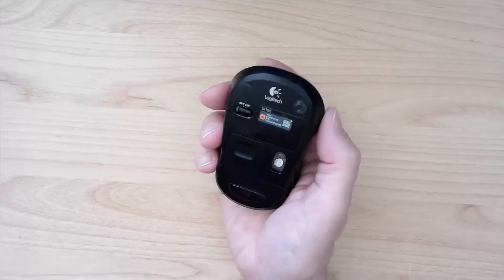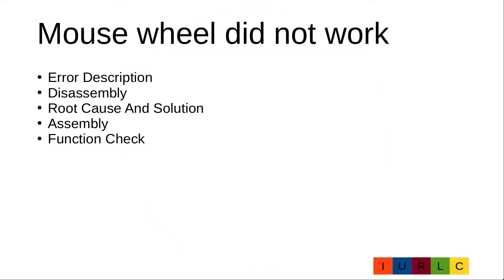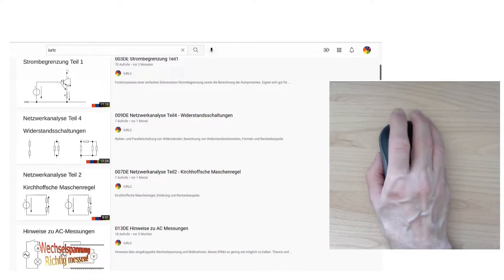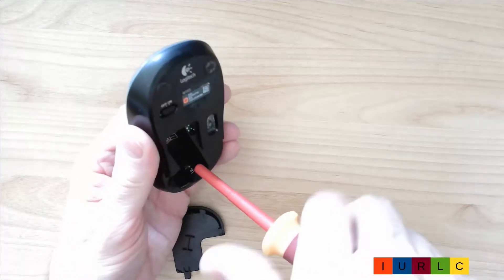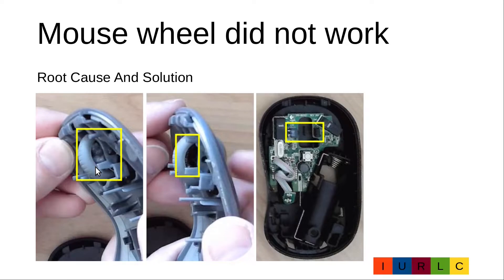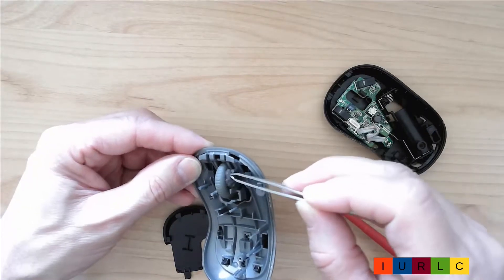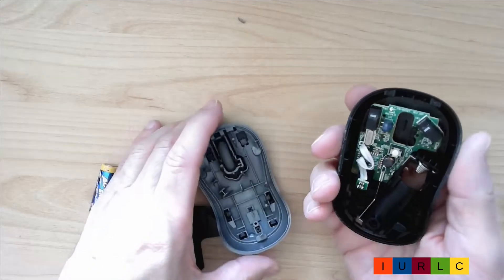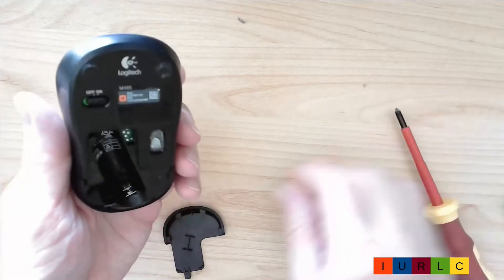016EN Logitech Mouse Wheel didn't work, no scroll or zoom function - root cause and solution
Dust has accumulated in the mouse wheel encoder system of the Logitech Mouse M185. This dust blocks the light path of the encoder system and thus the mouse wheel function is suppressed. The video shows the problem, how to disassemble, clean and reassemble the mouse, including a subsequent functional test.

0:00 Introduction
1:00 Detailed error description
1:34 Disassembly of the mouse
2:11 Root cause and solution
3:47 Assembly of the mouse
4:39 Functional check